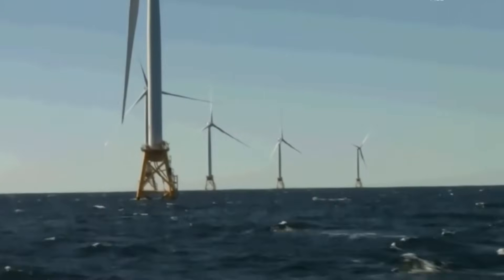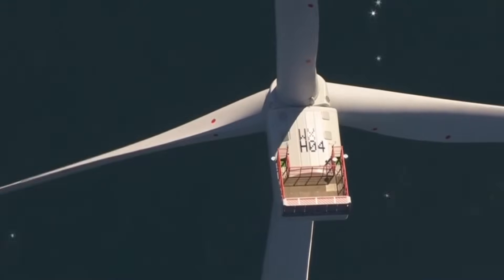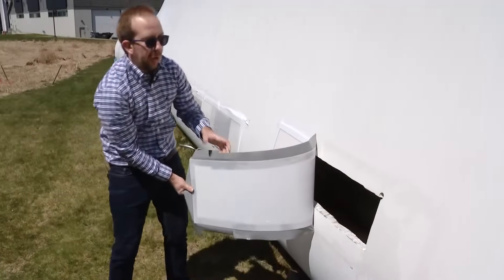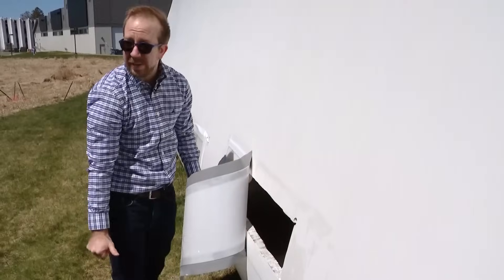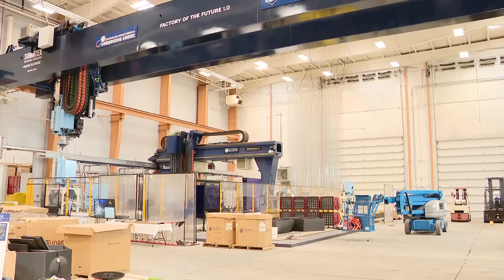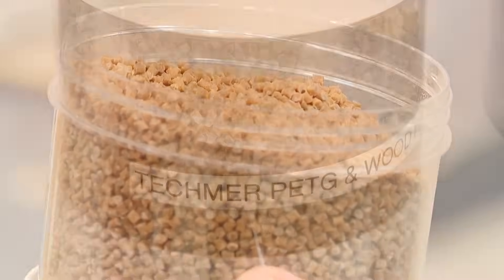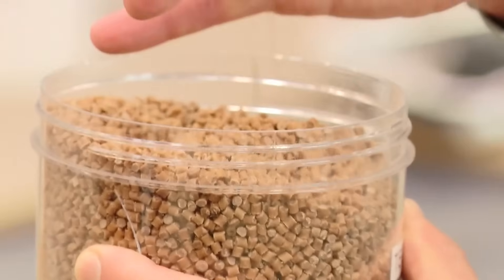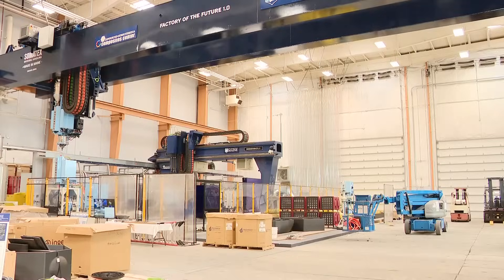University of Maine puts 'new spin' on recycling wind turbines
UMaine researchers are repurposing aging blades, which could keep the waste out of Maine landfills.